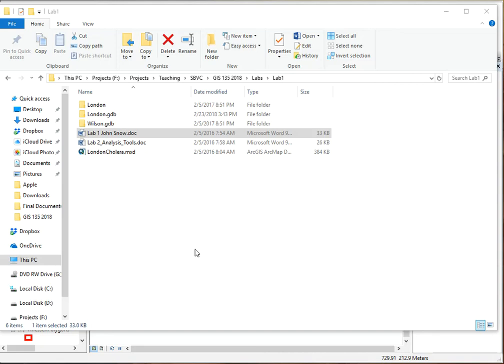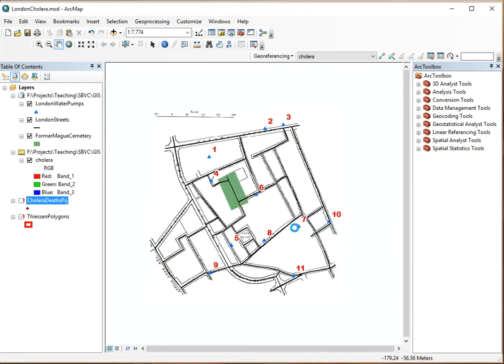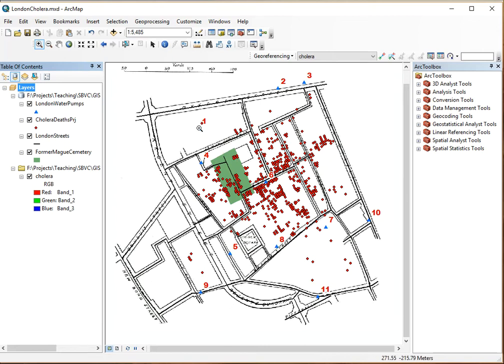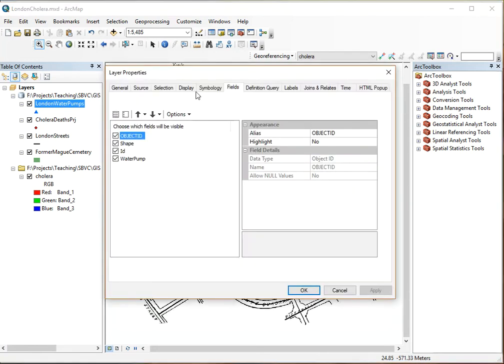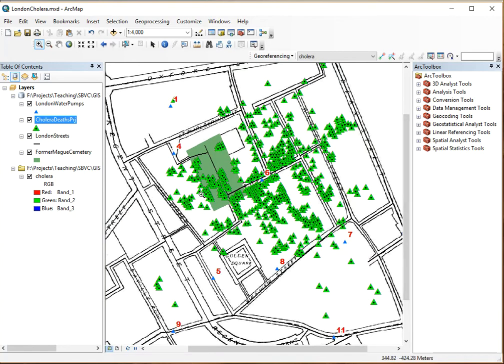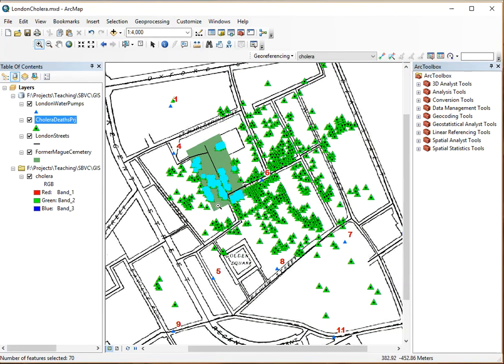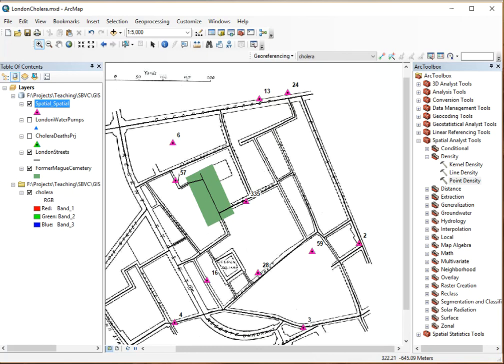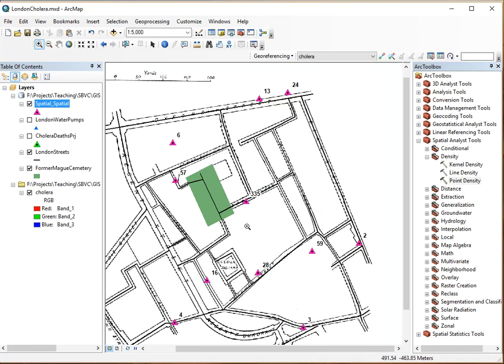Cholera Deaths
Basic spatial analysis of the cholera incident in London.